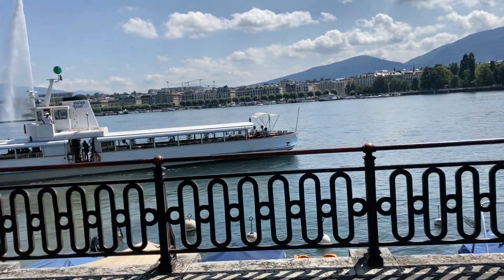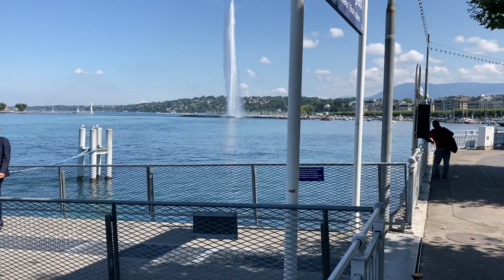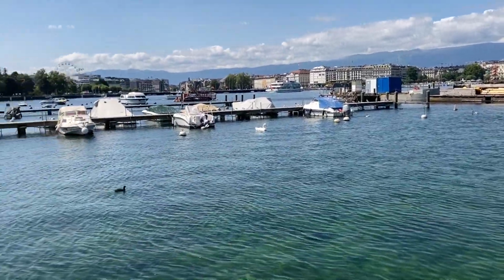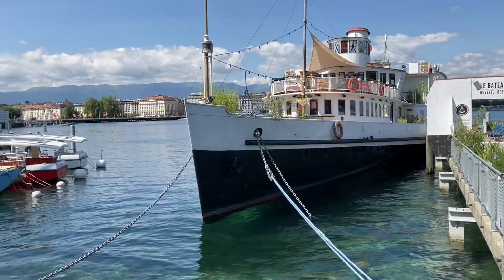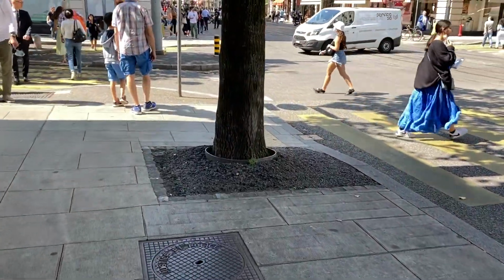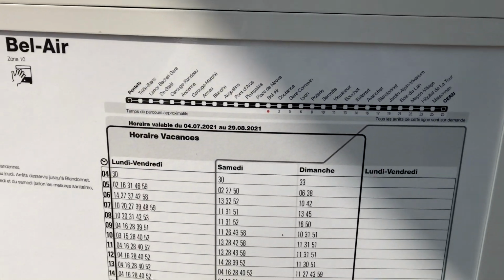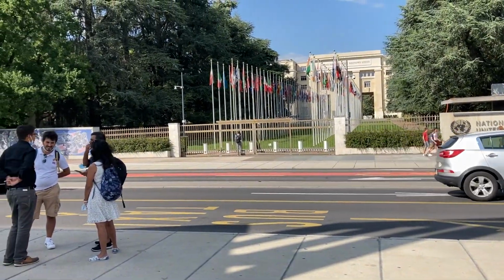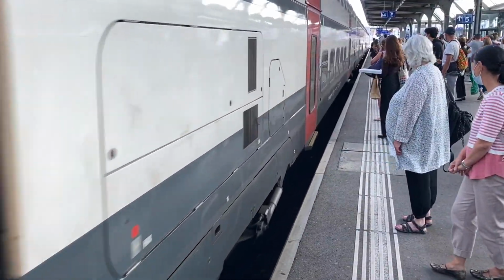Summer trip to Geneva: Geneva water fountain / Jet d'Eau (part 4/4)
In this video I walk around the Jet d'Eau (Geneva water fountain) and visit the "Broken Chair" monument near the European headquarters of United Nations.